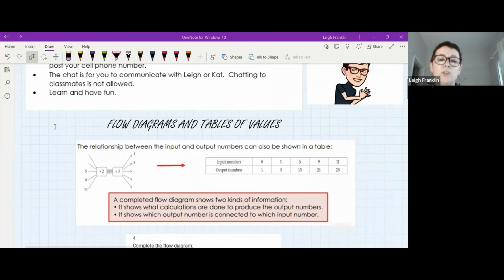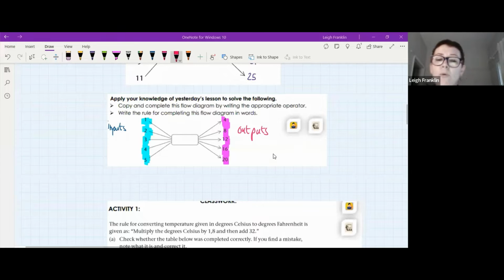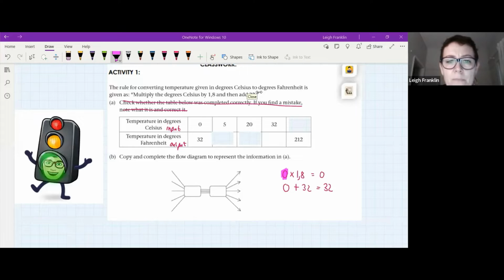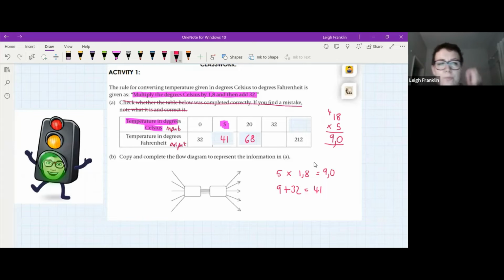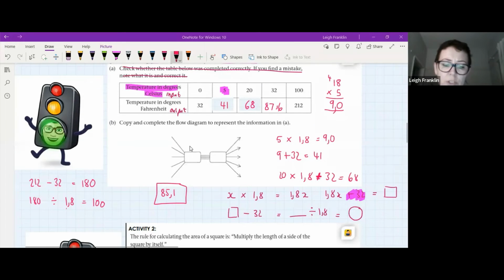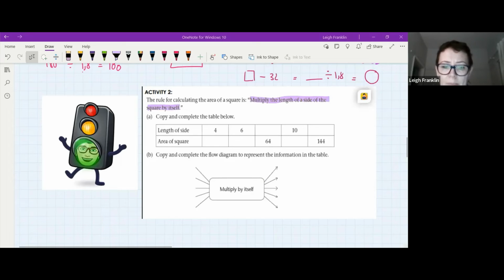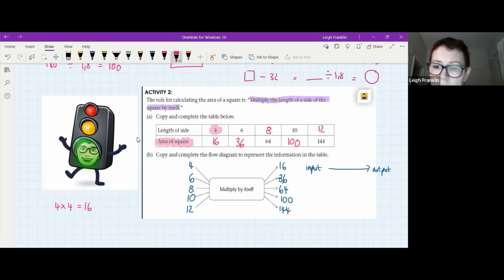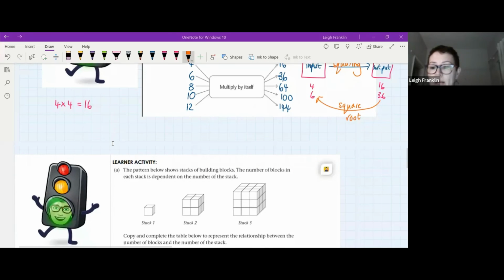Grade 7 - Functions and Relationships (ways of describing relationships)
Grade 7 | functions | relationships | flow | diagram | table | values | input | output | numbers | chart | rule | operator | square | square root | squared |